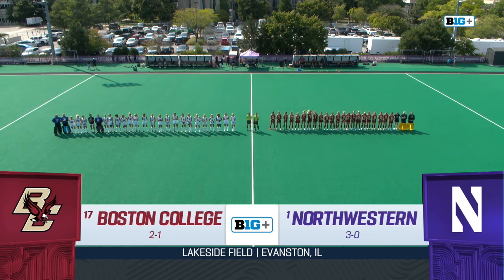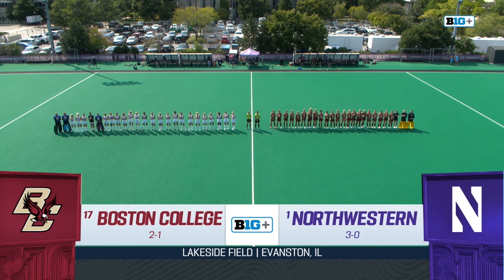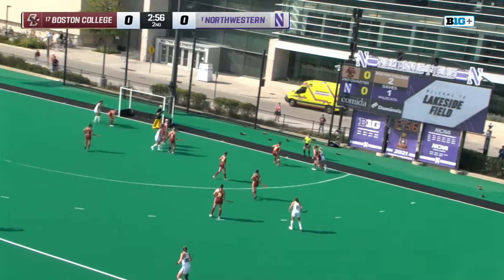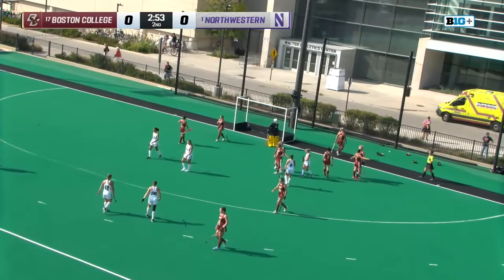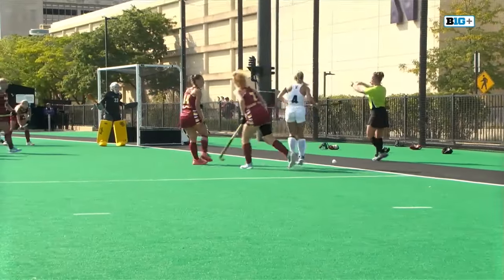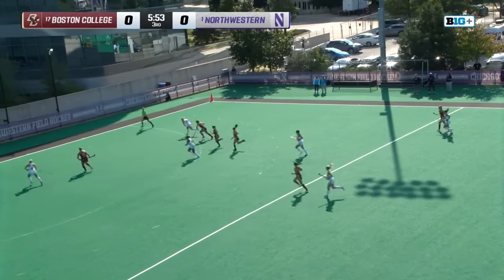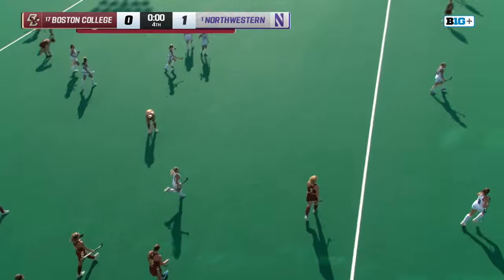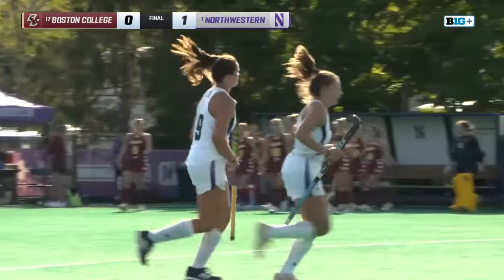Field Hockey - 'Cats Beat Boston College 1-0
Ashley Sessa scores last quarter goal to put the 'Cats ahead for the win.